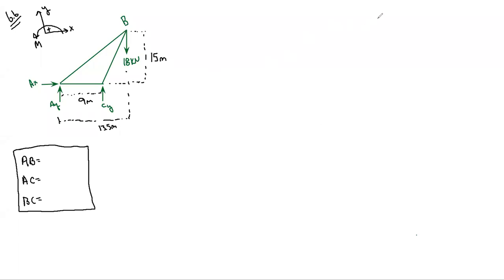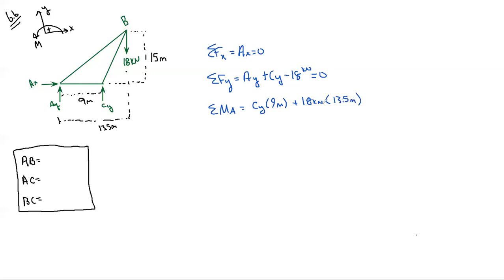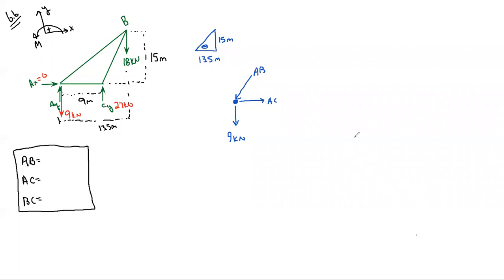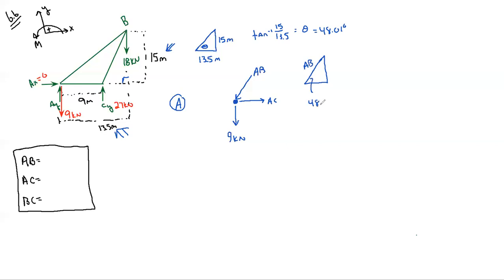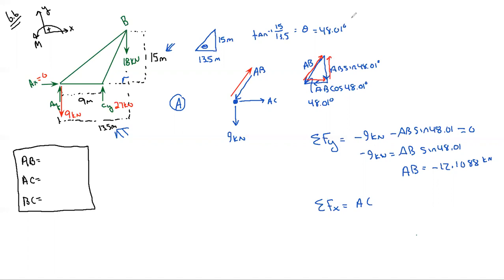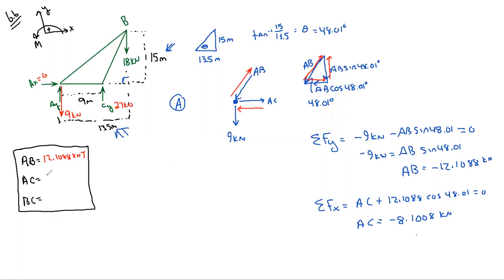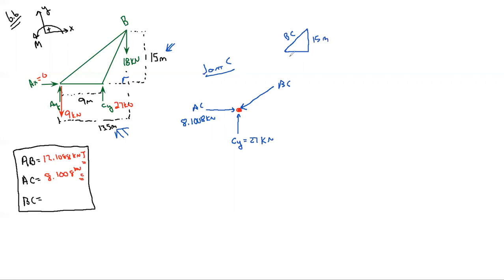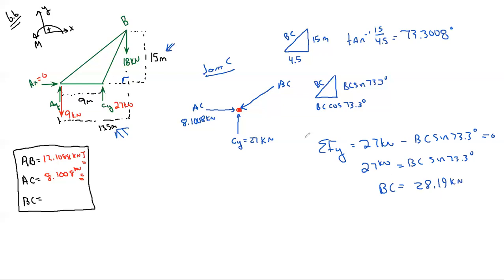Problem 6 6 (this was a HW problem)